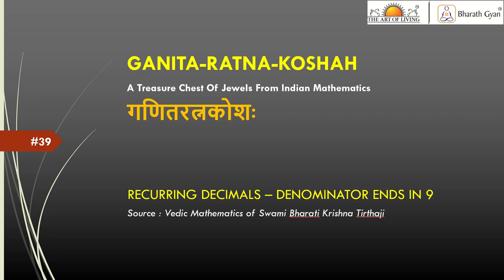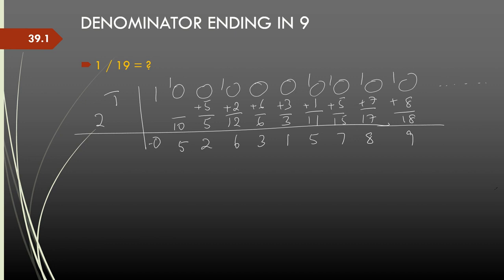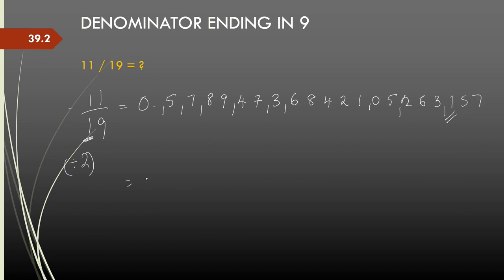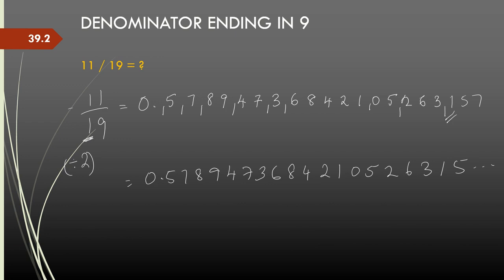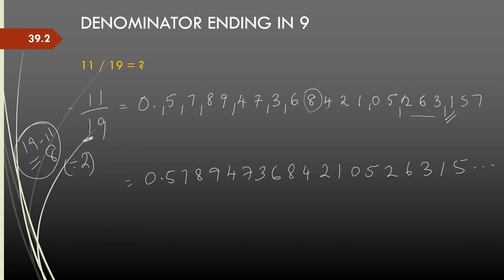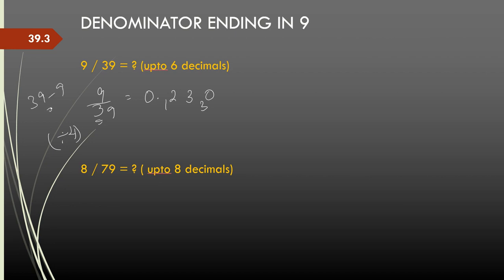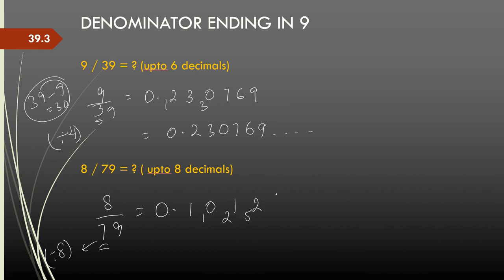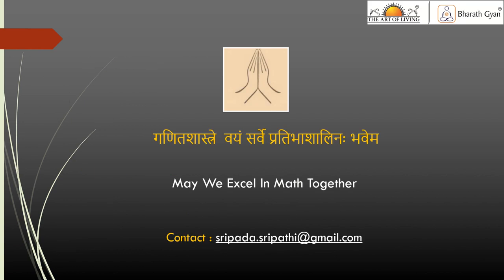39 - Ganita Ratna Kosha - Recurring Decimals - Denominator ends in 9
Recurring Decimals – Denominator ending in 9

The conversion of fractions into recurring decimals which is normally tedious is simplified using the flag division method. And once we do a few problems using the flag division method, we can see certain patterns for various denominators.

In this video we see an easy process of converting fractions with denominators ending in 9 (for example 1/19, 2/39, 17/89 etc) into recurring decimals.

Relating the process to flag division makes it easy to remember. Even otherwise, once you understand the process it becomes very easy to write the answer directly.

After watching the video, try out converting these fractions to atleast 6 decimals

a) 3/49
b) 7/69
c) 4/29
d) 17/79

Workings for the problems